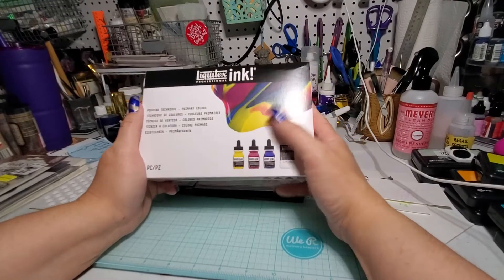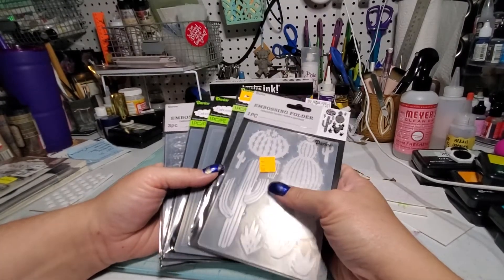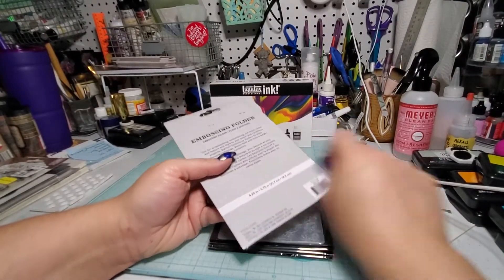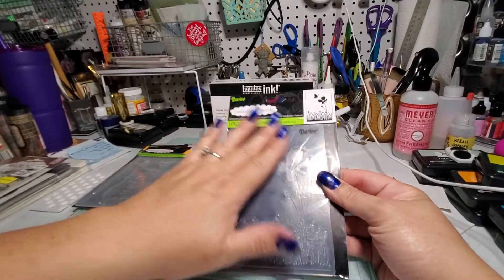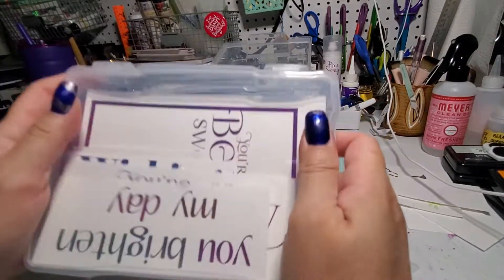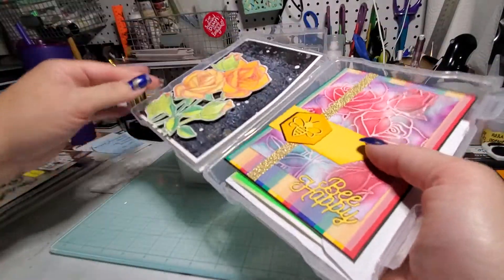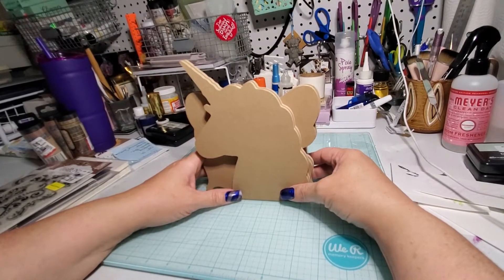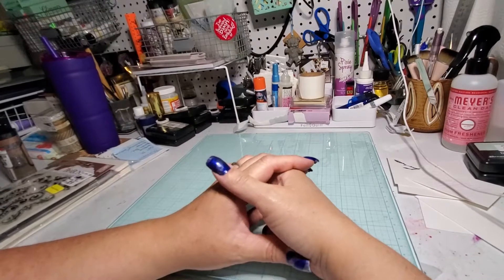Multi Haul!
Michael's, Dollar Store, Jo Ann's, and my last visits to Tuesday Morning before they closed 🥺